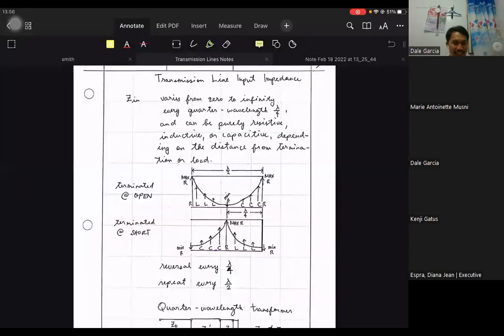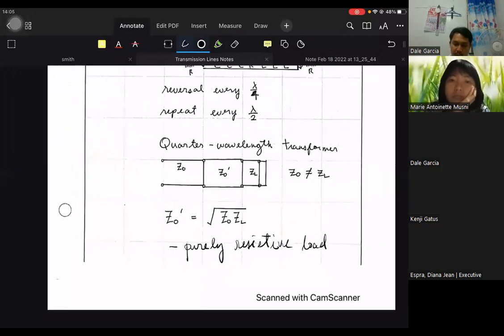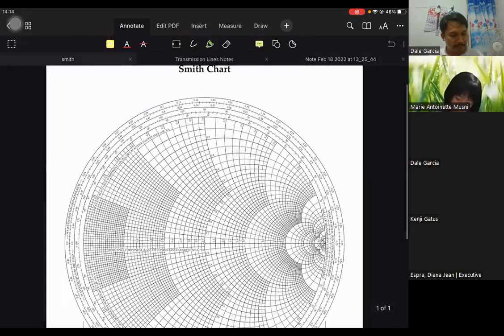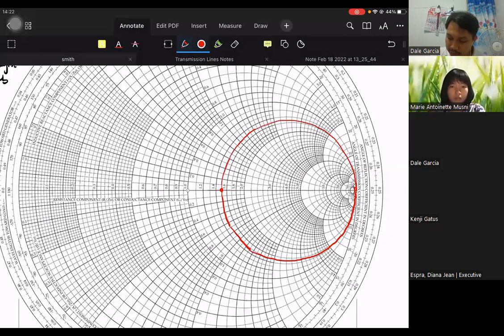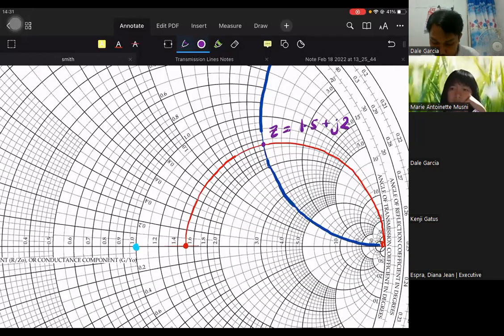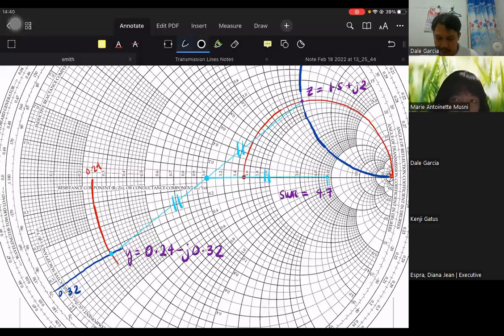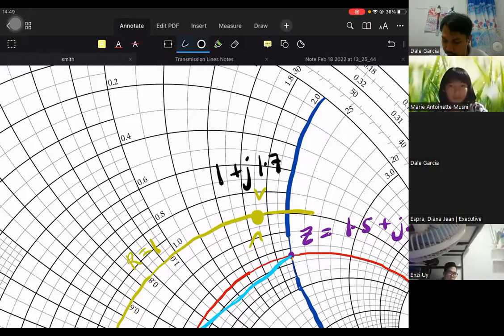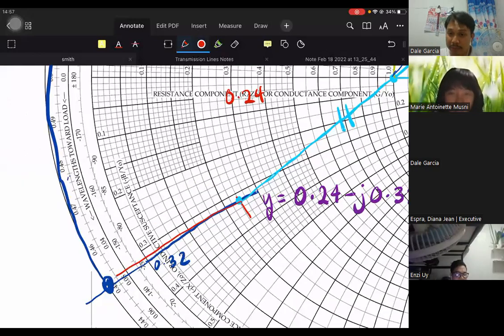COM 10 D Smith Chart 003